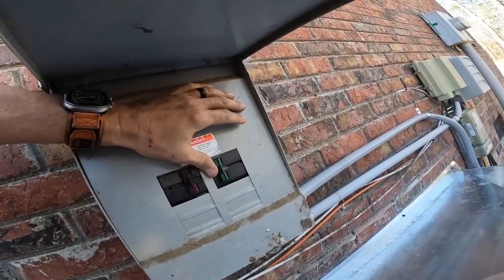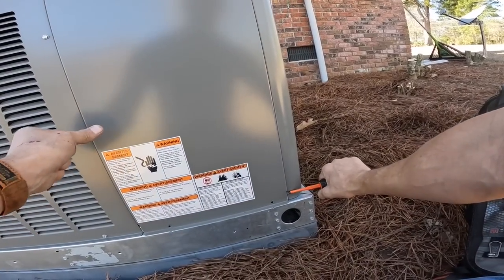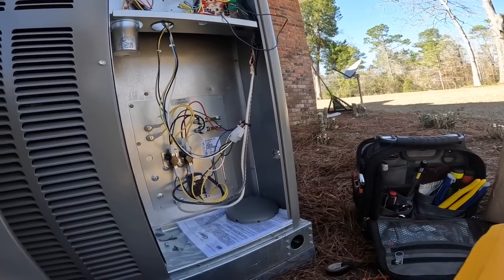Installing a Heater Kit On a Lennox Heat Pump Package Unit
In this video I return to a recent install to install the heater kit and quickly go over the install. airconditioner hvaclife hvactechnician hvac hvacguy heatpump acrepair hvacinstall hvactech furnace lennox @KleinToolsVideo @MilwaukeeTool @FieldpieceProducts @VetoProPacToolBags

Decked Storage System
3 Amp Lil’ Popper
3-Amp Breaker
1/4” adapter for Wiha Torque Screwdriver